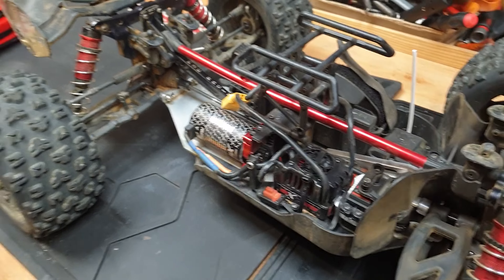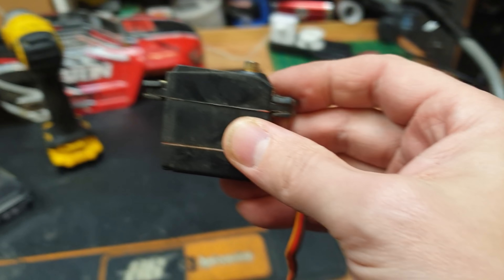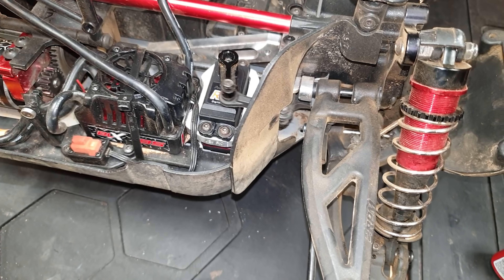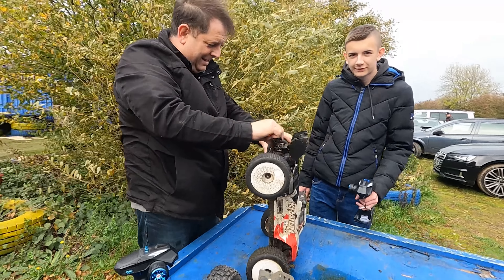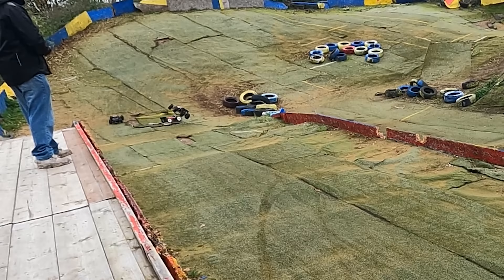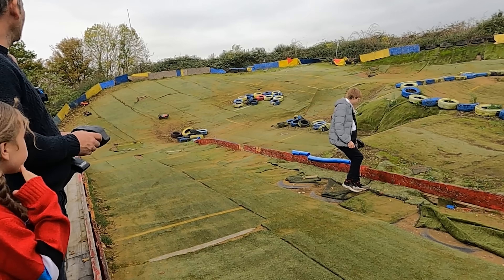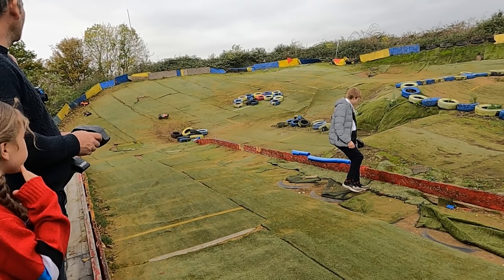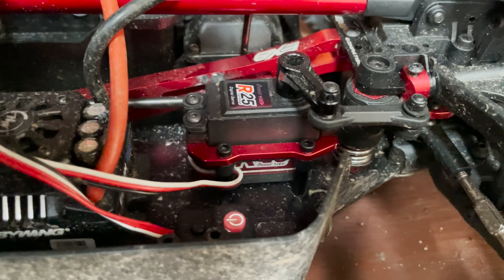Why wont it work?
Dirt cheap servo

Get tools here:
power tool tips

Get Kraton EXB and parts here:

(never store or charge lipos near anything flammable)